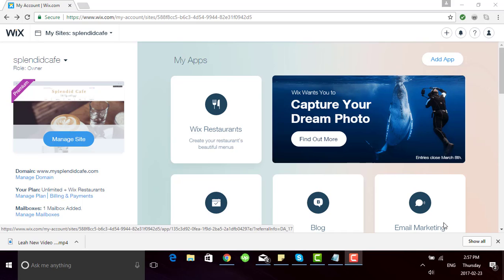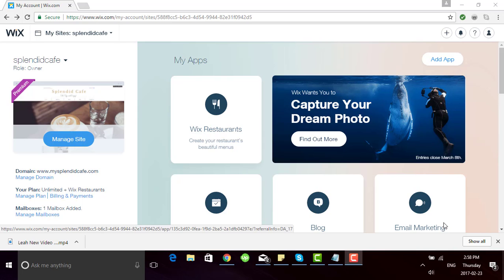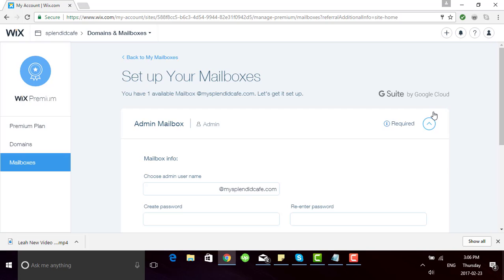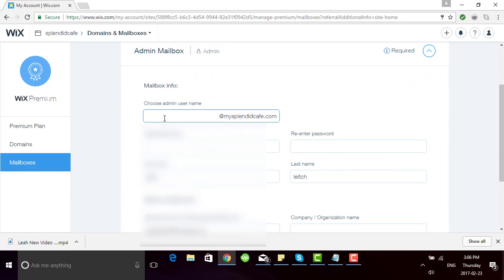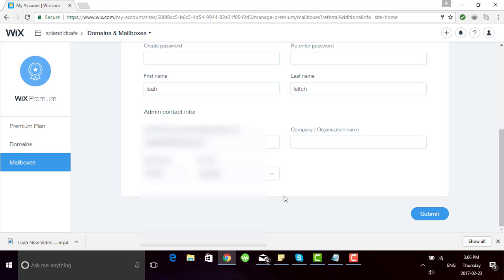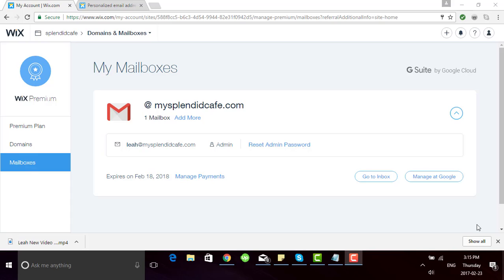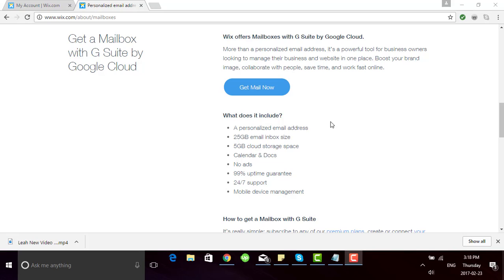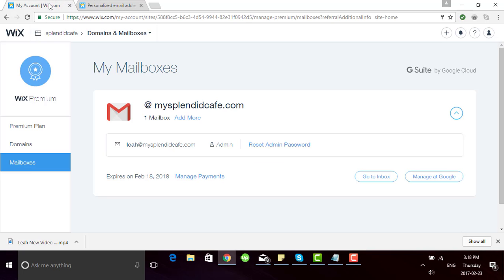How to Setup your Personalized Wix Mailbox in Under 2 Minutes!